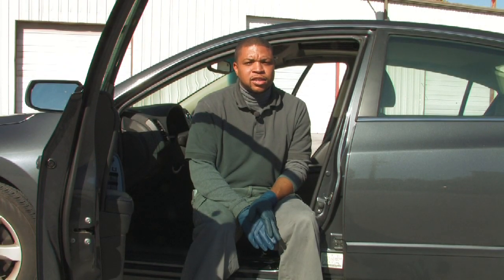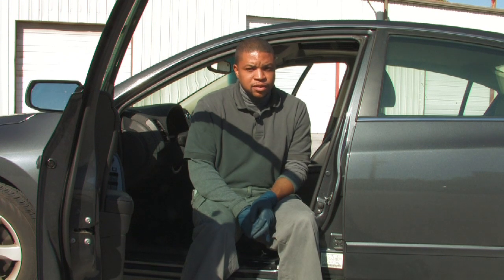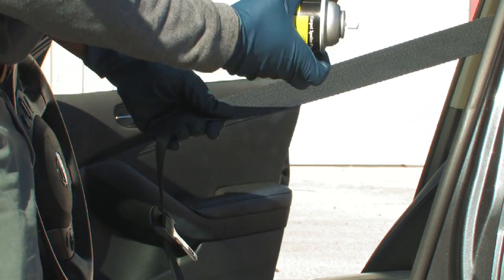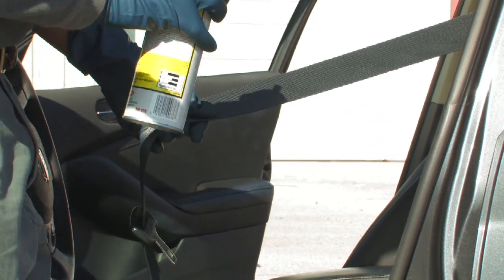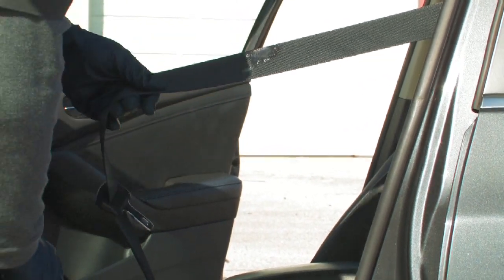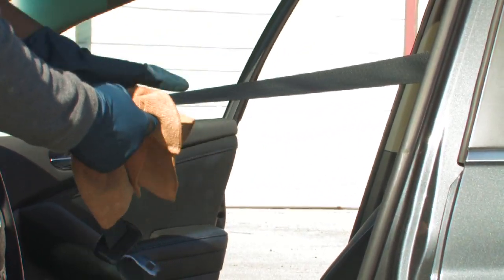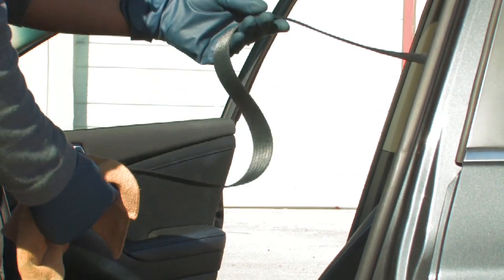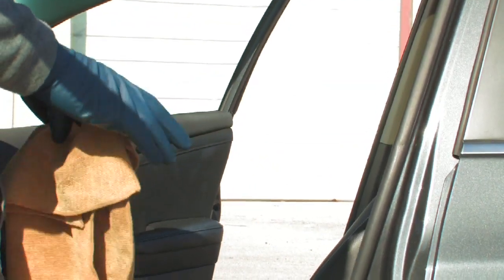Car Cleaning Tips : How to Clean Car Seat Belts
To clean car seat belts, use a product specific for that material, extend the seat belt out and rub the product in with a microfiber towel. Repeat the process until the stain is removed from the car seat belt with cleaning advice from the owner of a car detailing service in this free video on car maintenance.

Bio: Ezra Gipson is the owner of Reflections Automobile Appearance Care in Nashville, Tenn., a mobile car washing and detailing service provider.